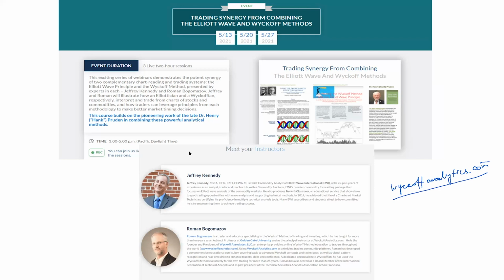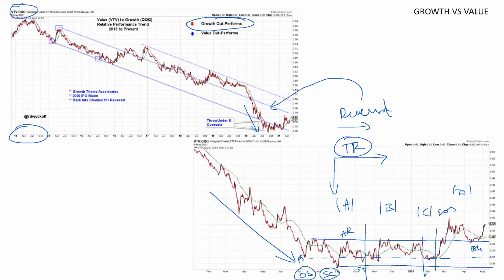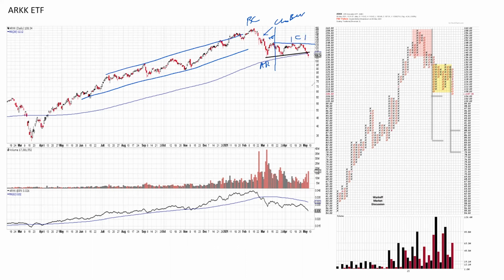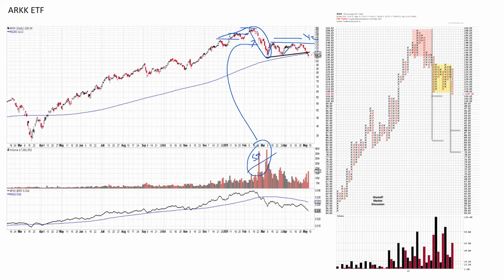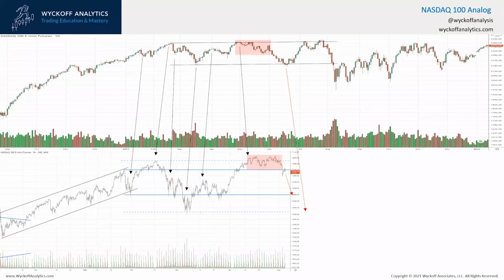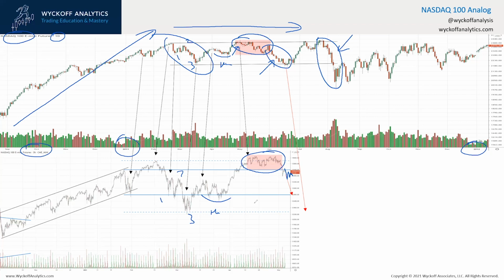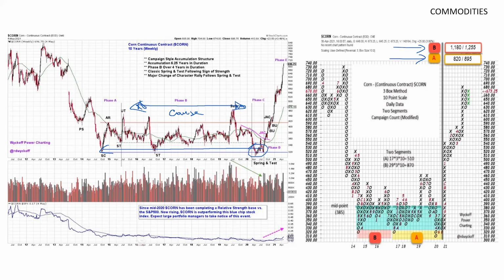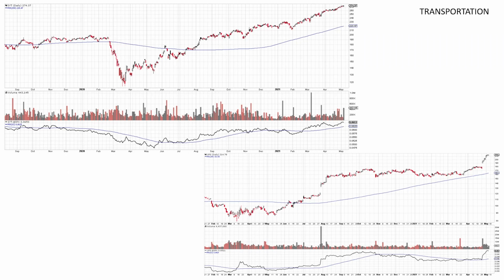Crazy Bifurcated Market with Special Guest Roman Bogomazov - 05.07.2021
Description: Roman Bogomazov showcases his immense Wyckoff trading and teaching skills in this discussion of the changing relationship between stock and commodity themes. Financial markets have become bifurcated as the growth stock themes have begun to stumble while value and real economy stocks, after years of underperformance, have come to life. Growth stocks are evaluated for price and relative strength performance. Then some of the emerging value themes are compared and contrasted.  Symbols: VTV QQQ ARKK EXAS ROKU TDOC TSLA SQ SHOP SPOT ZM TWLO Z $CORN XLE IYT UPS.  This episode originally aired on StockChartsTV.

Upcoming events & classes offered by Wyckoff Analytics:
--Trading Synergy from Combining Elliott Wave and Wyckoff Methods
Jeffrey Kennedy and Roman Bogomazov will illustrate how an Elliottician and a Wyckoffian, respectively, interpret and trade from charts of stocks and commodities, and how traders can leverage principles from each methodology to make better market timing decisions.

as Roman Bogomazov and William Reardon discuss Tape and Chart reading of the current markets; including major indices, oil and gold. Selected trades from the previous week will be shown and discussed.  Roman and William, relentless students of the market, will engage in advanced discussions about tape/chart reading techniques and their approach to trading in general. Attendees will have an opportunity to ask questions. Do not miss this unique opportunity to advance your chart reading skills!